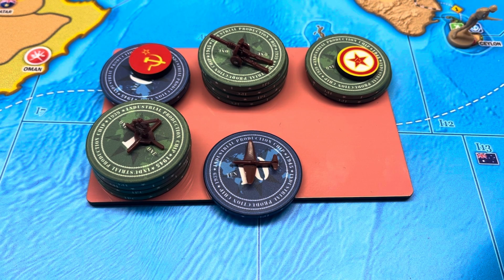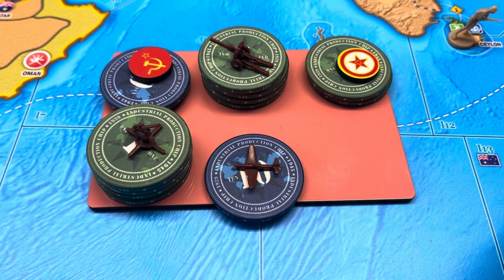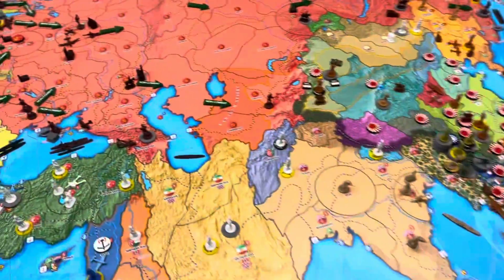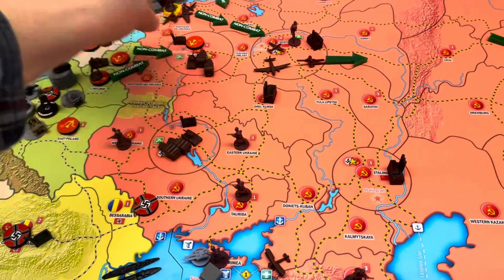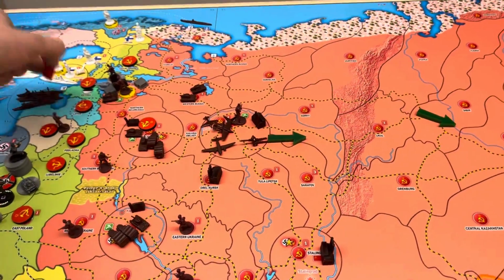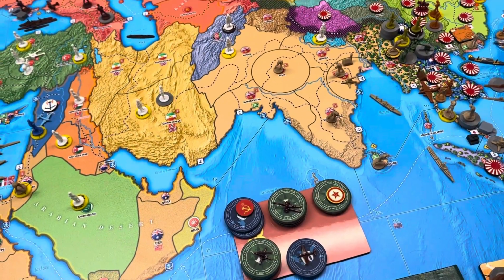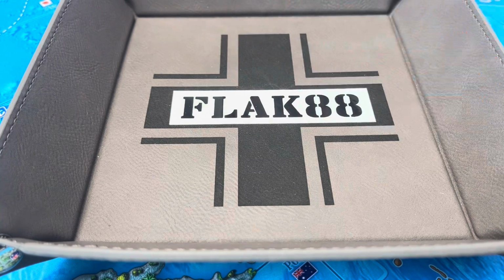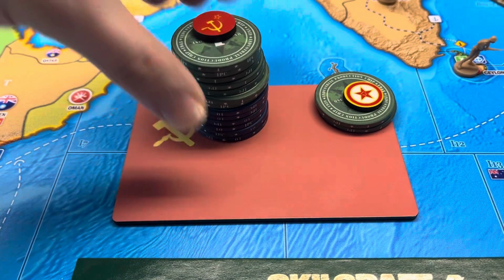Operation Hercules USSR 8.3